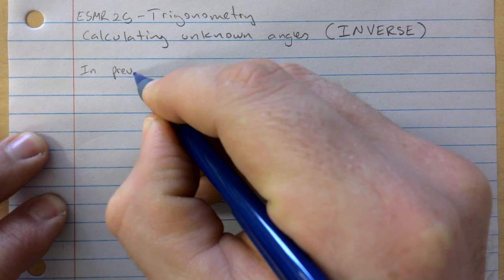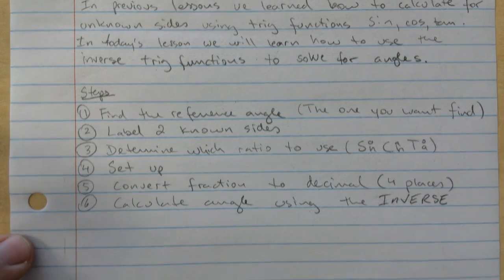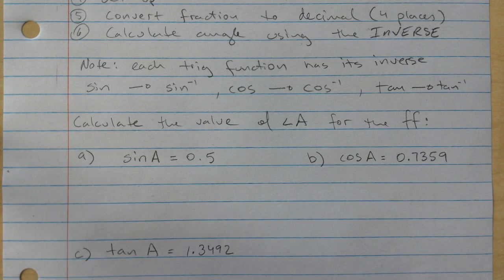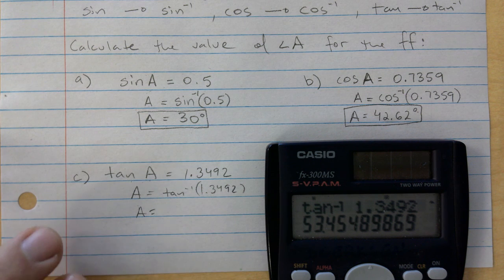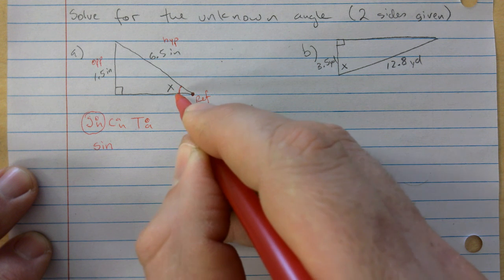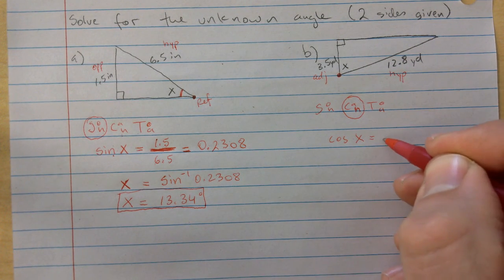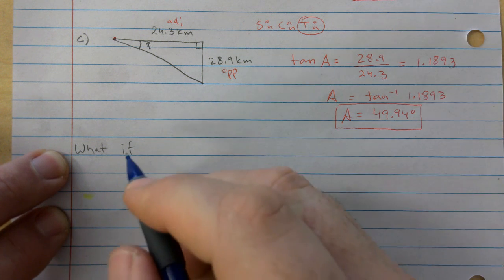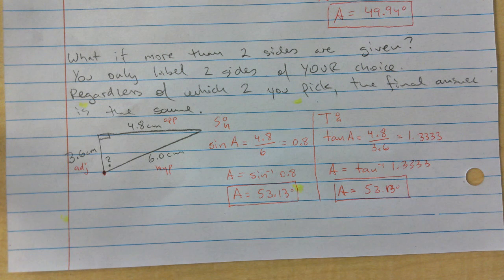ESMR2S TRIG INVERSE FUNCTIONS